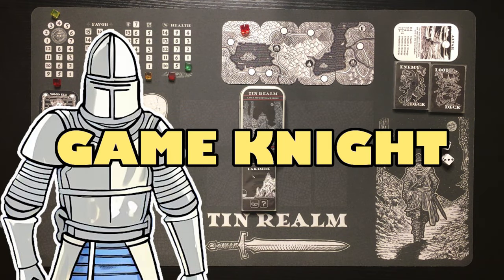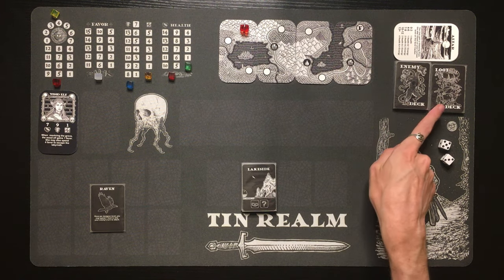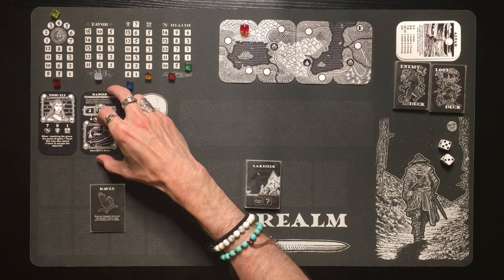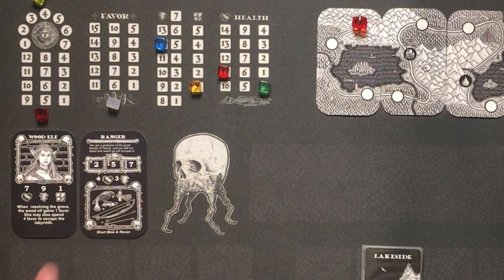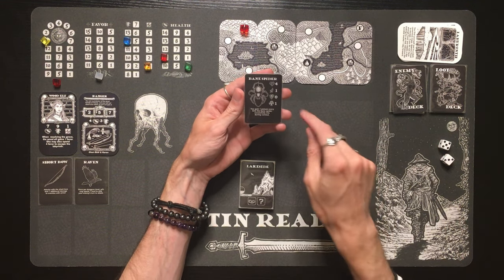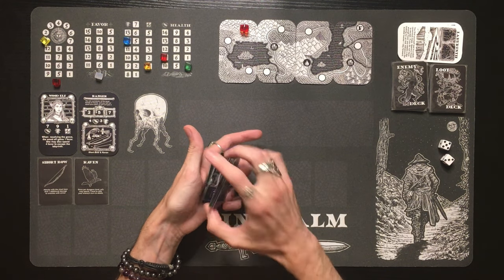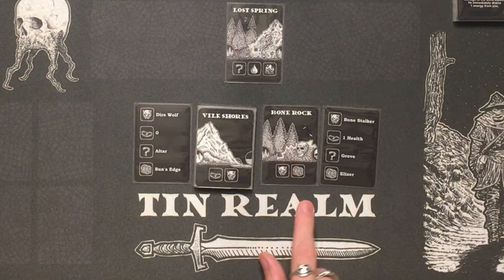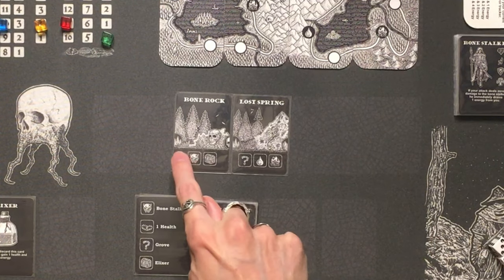TIN REALM: TUTORIAL + PLAYTHROUGH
Welcome to Tin Realm, the ultimate solo player dungeon crawler game where we take on the role of the fearless Dwarf Sentinel! Dive into a world of adventure, monsters, and treasures, all packed into a compact mint tin.

As the Dwarf Sentinel, you'll embark on epic quests, explore the dangerous overworld, and battle terrifying creatures to claim your rightful place as the hero of Tin Realm. Use your keen senses and mighty broadsword to defeat enemies and uncover hidden secrets.

In this captivating game, every decision matters as you strategize your way through challenging encounters. Will you emerge victorious and become a legend in Tin Realm?

Get ready to experience hours of thrilling gameplay and endless possibilities in Tin Realm. Get your mint tin adventure today and forge your path to glory!